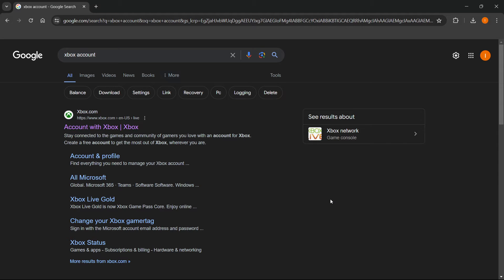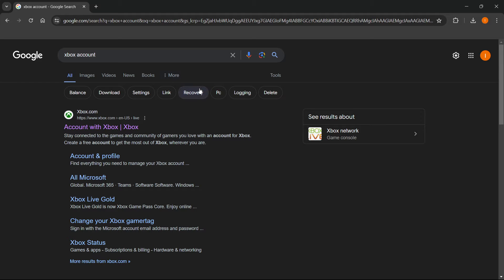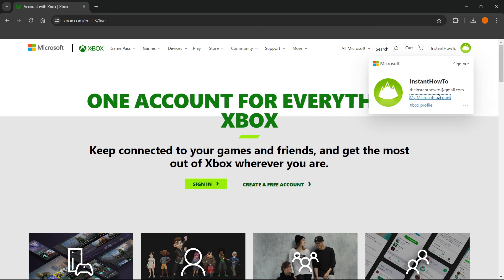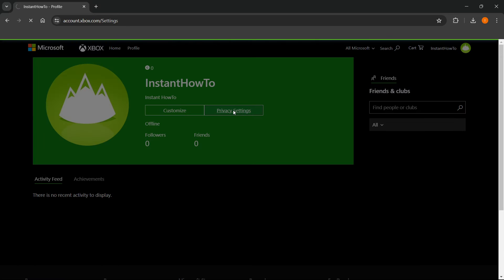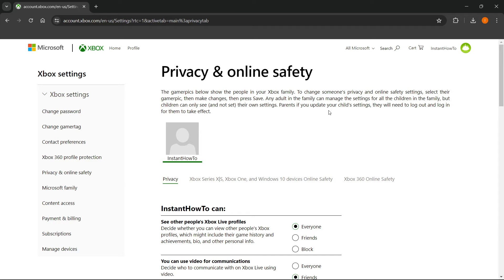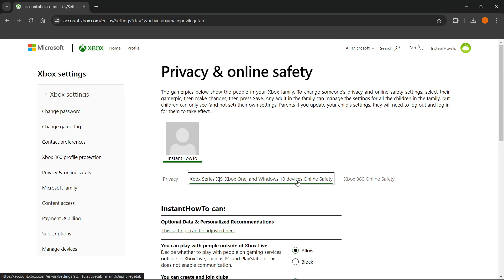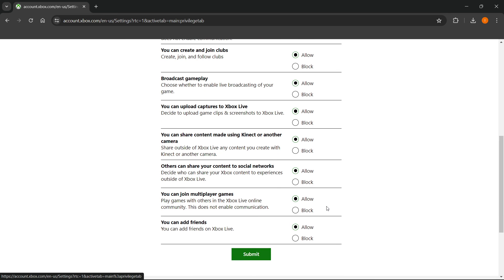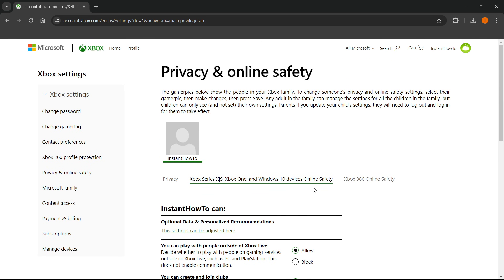How To ENABLE Multiplayer On Microsoft Account (FULL GUIDE)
In this video, I'll show you how to enable multiplayer on Microsoft account. This is a full guide on enabling multiplayer on Microsoft account.

In case you've been trying to enable multiplayer on Xbox account on Microsoft Xbox, this is the video for you!